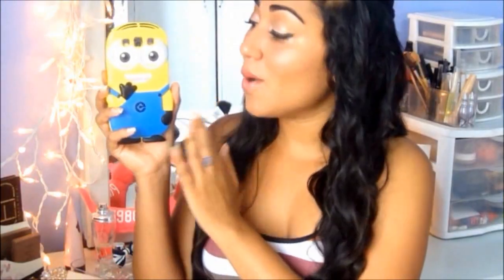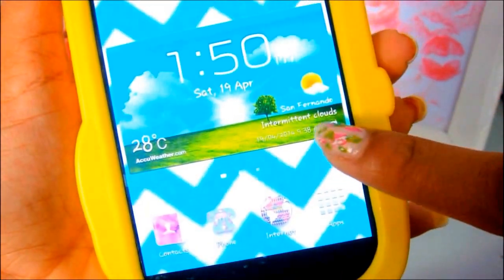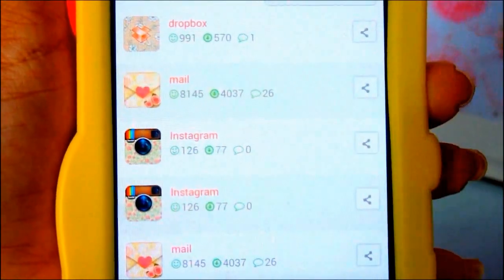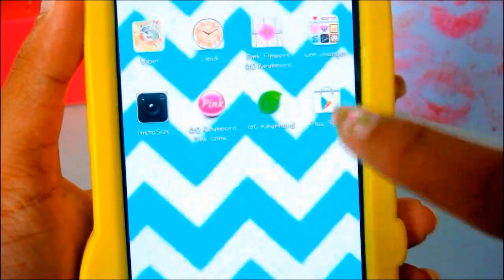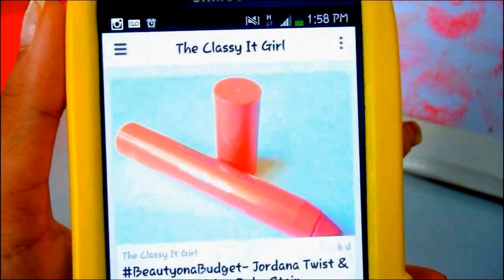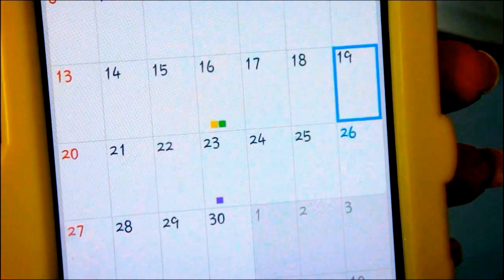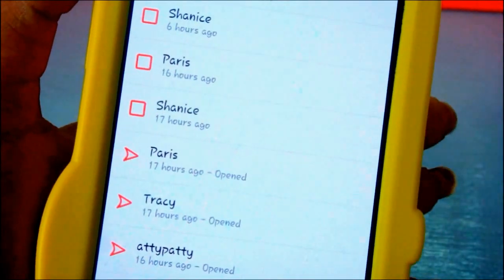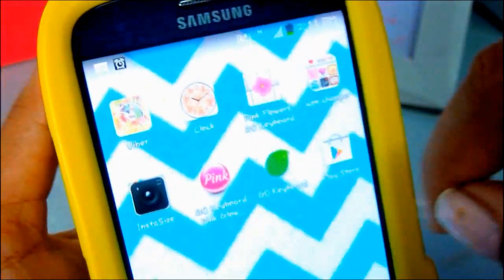What's on my S3 [Phone]- Personalized Icons & Emojis ♥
xo, Roxy!